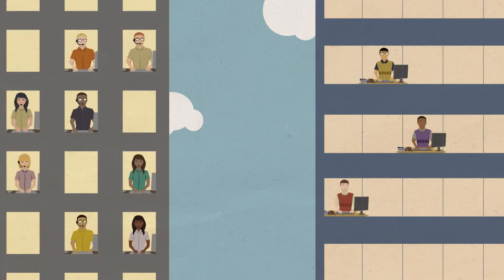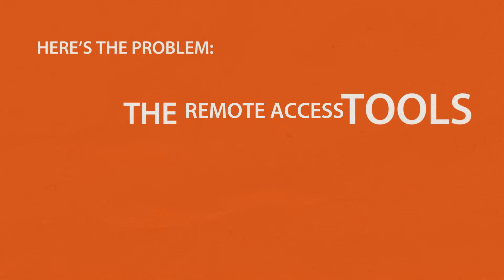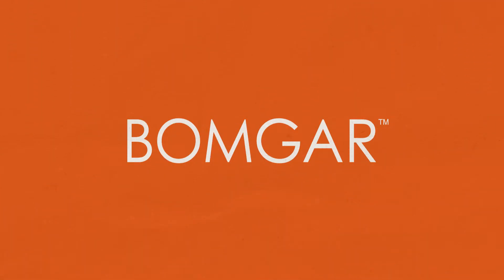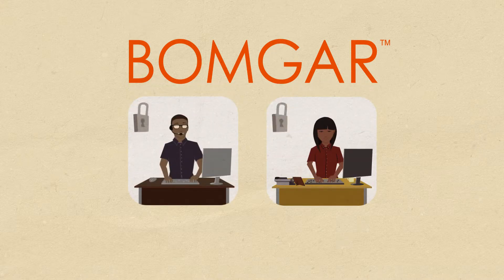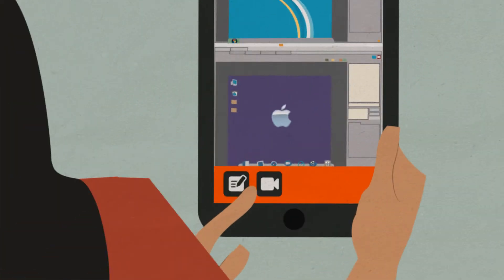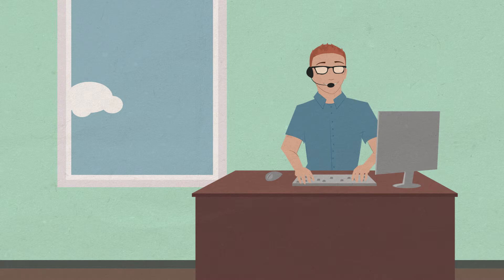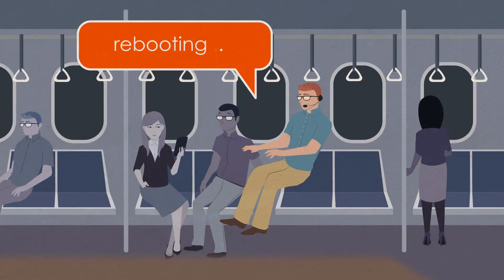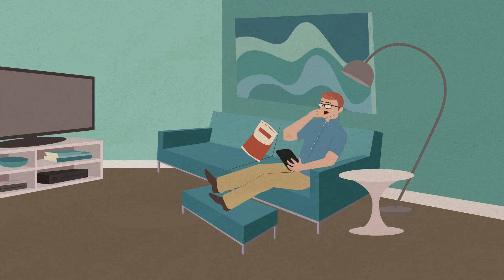How do you support your IT infrastructure securely?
You don't just support employees and customers. You have to maintain a lot of backend systems and servers, too.

How do you support them? If you're using old tools like RDP and VNC, there's a high risk of security vulnerabilities.

See how Bomgar helps you support these systems securely.